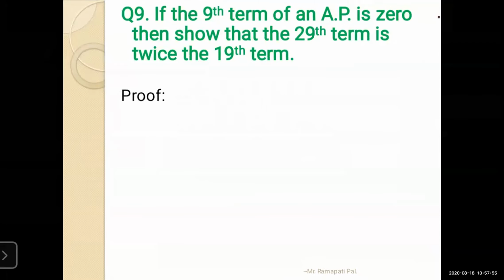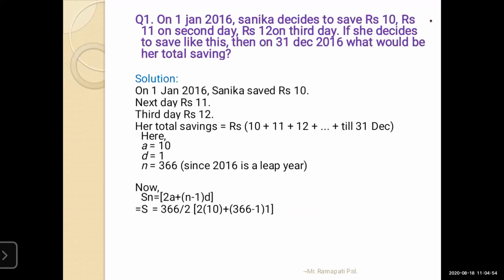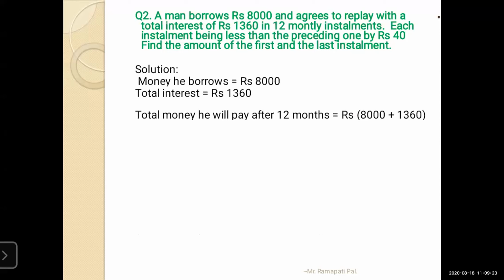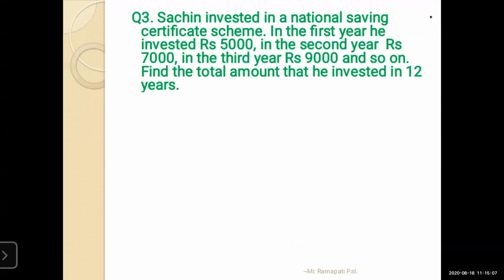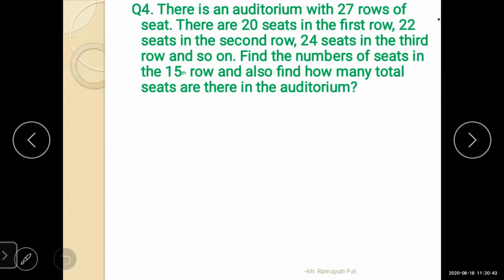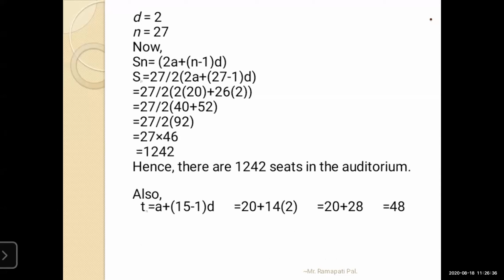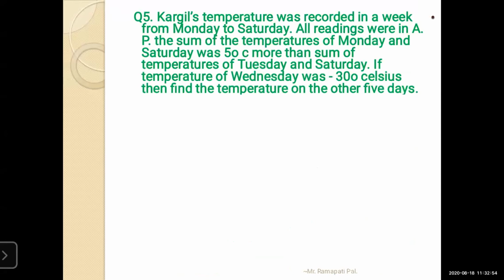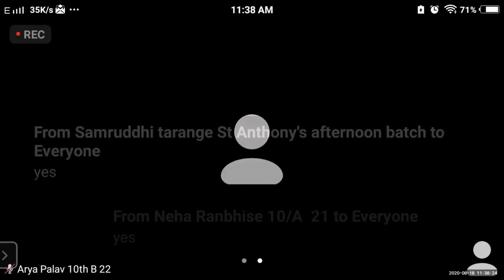Subject : Maths - 1 | chapter 3: Arithmetic Progression Part 4 Ex:3.4